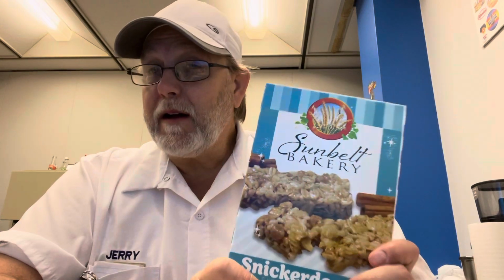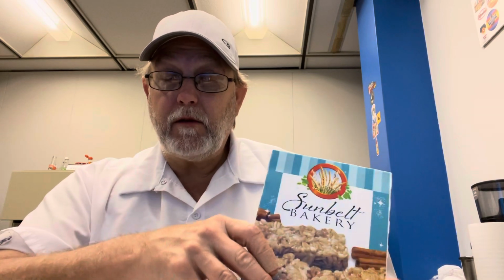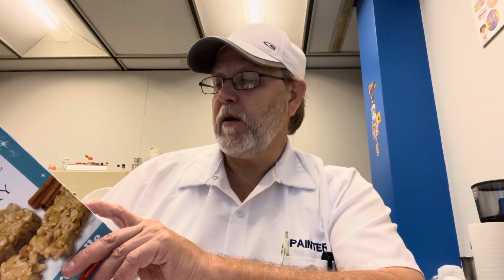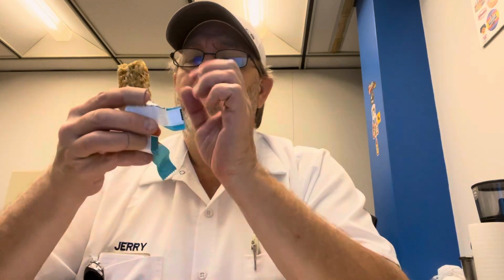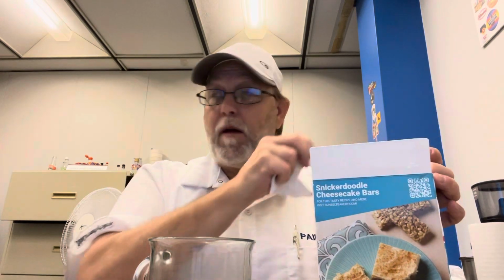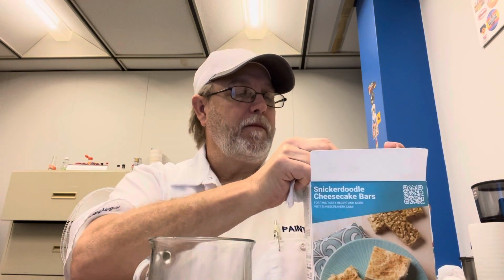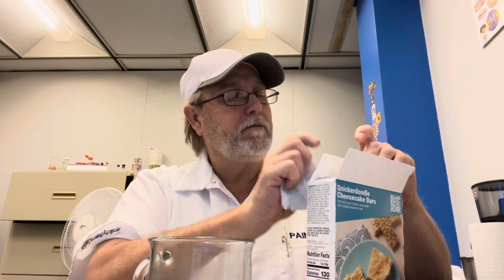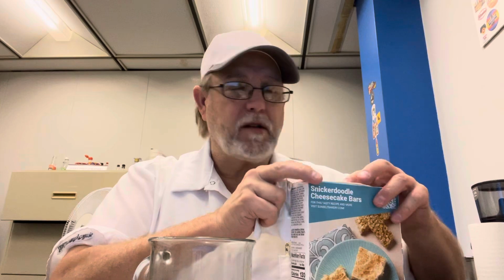Sunbelt Bakery Snickerdoodle Flavored Chewy Granola Bars # The Beer Review Guy